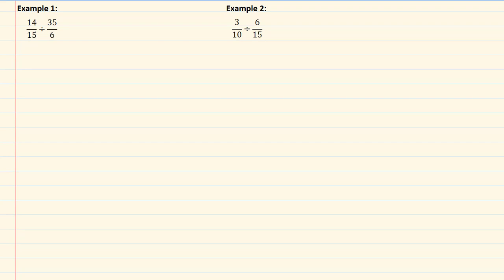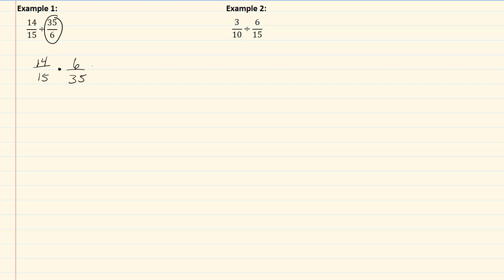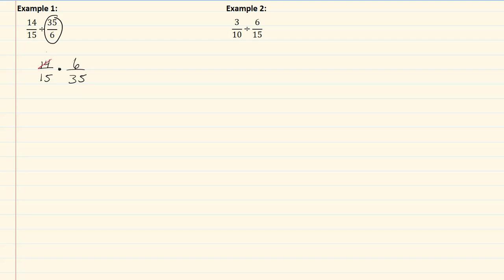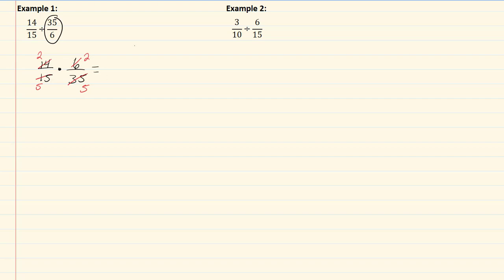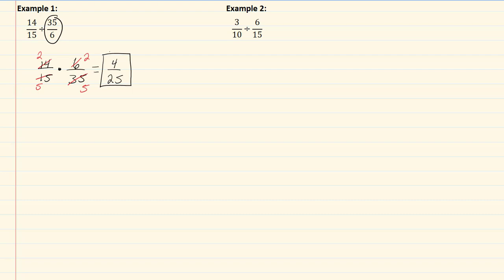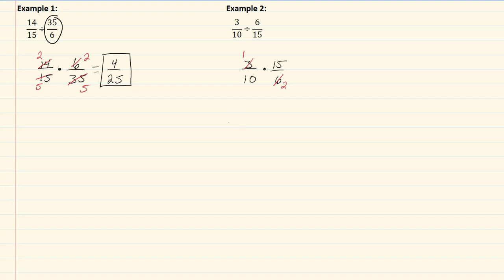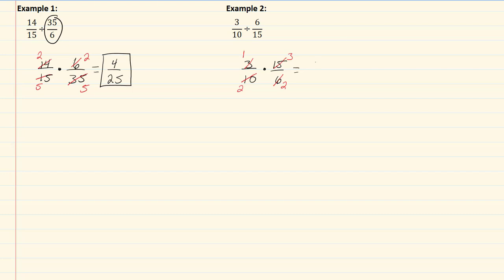2.3f Divide Fractions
2.3 Multiply and Divide Fractions